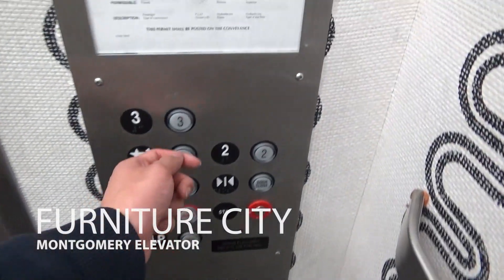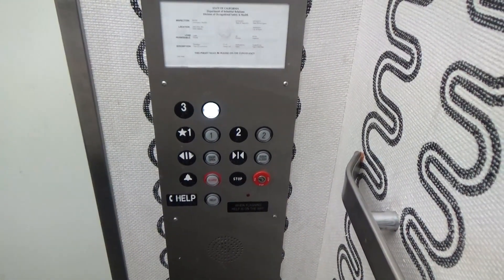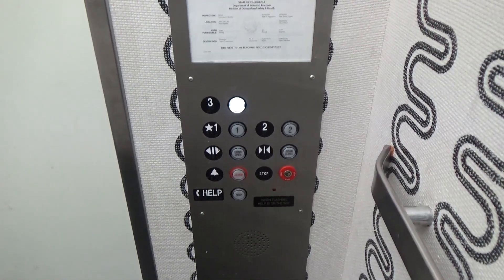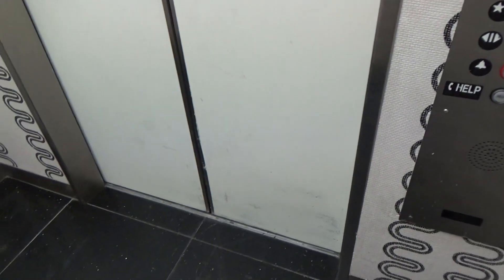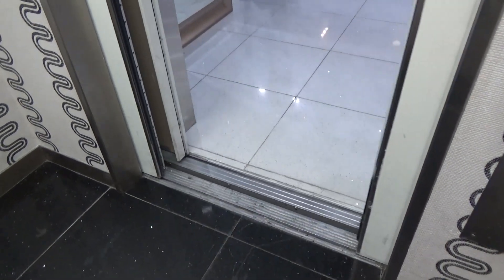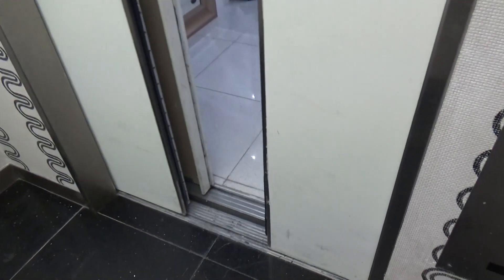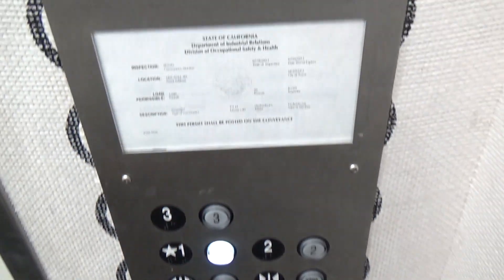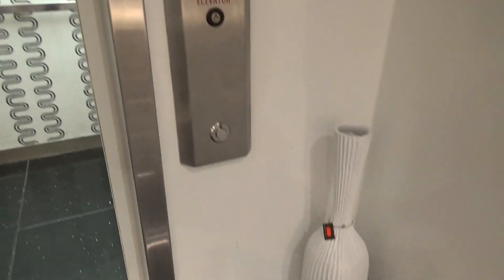Montgomery Hydraulic Elevator - Furniture City, Vintage Faire Mall - Modesto, CA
[Recorded 3-30-22] This is the elevator at the former Gottschalk's department store which was actually a Forever 21 for quite some time until they closed in 2019. Furniture City moved in and surprisingly made use of all three floors of this massive store! This is a really nice place with beautiful furniture. Their elevator is ridiculously lame though. It was formerly a Montgomery but it's probably been modded at least twice. The original indicator is still above the door but it's blank and doesn't do anything anymore. Pretty boring. This is the last elevator I filmed at this mall.

Technical Specifications

ELEVATOR BRAND
   Original Installer: Montgomery
   Modernizer: Schindler
YEAR INSTALLED: 1977
FIXTURES (ORIGINAL)
   Call Stations: Square button
   COP: Square button
FIXTURES (MODDED)
   Call Stations: Regency
   COP: Innovation Universal
DOORS
   Type: Center-opening
   Equipment: MAC
   Safety: Multi-beam sensor
MACHINE
   Drive: Hydraulic
   Type: Submersible
CAPACITY
   Pounds: 3000
   Persons: 20
CHIMES: Electronic
INDICATOR: N/A
PHONE: Pushbutton (Innovation Universal)
FLOORS SERVED: 1-3
# OF ELEVATORS: 1
ORIGINAL FIXTURES: Interior floor indicator